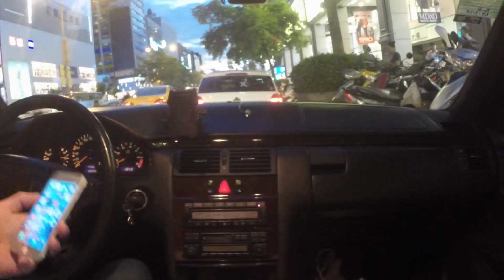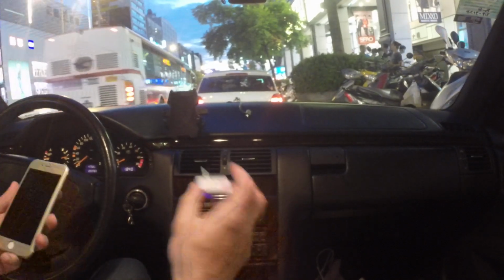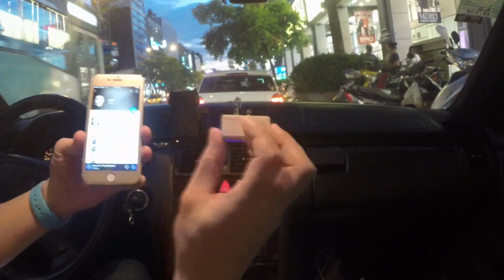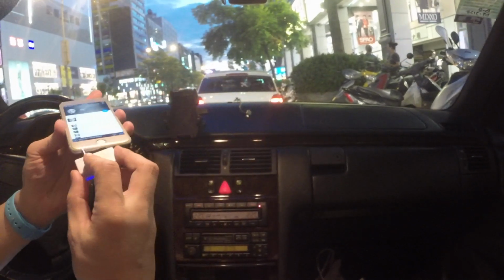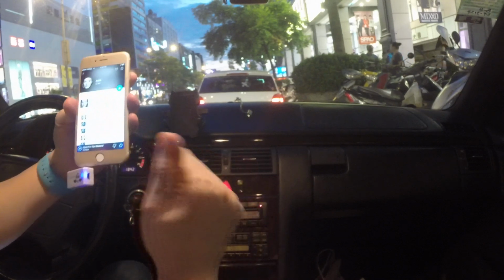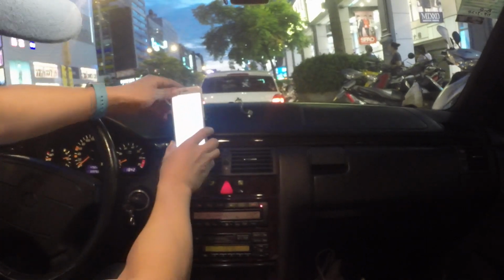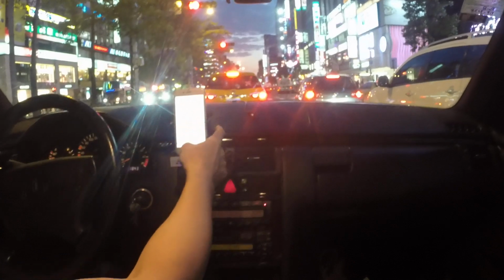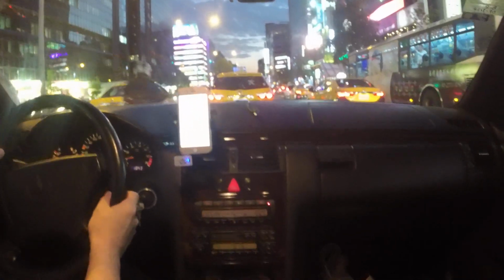Best FM Transmitter for iPhone 08/18/16